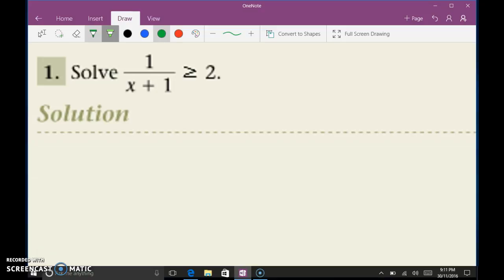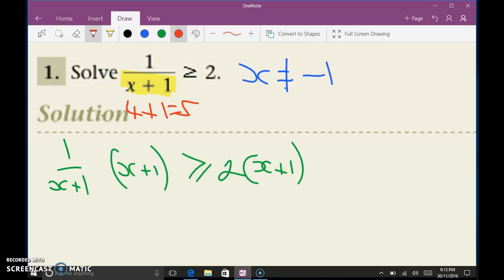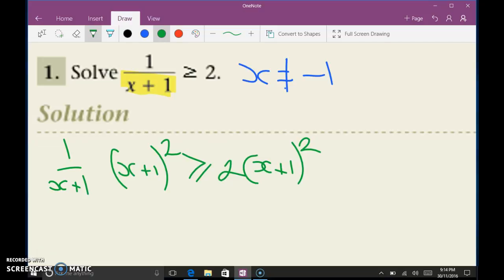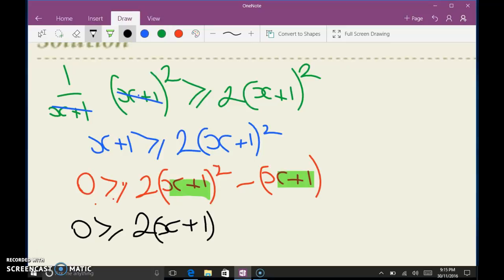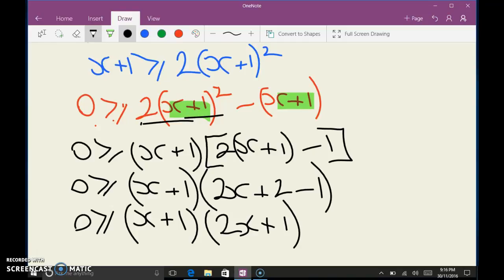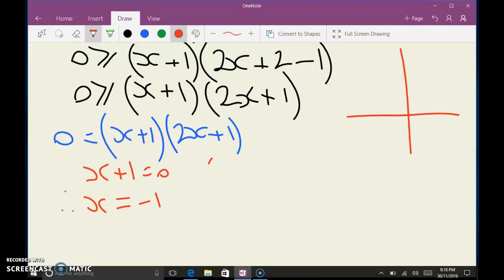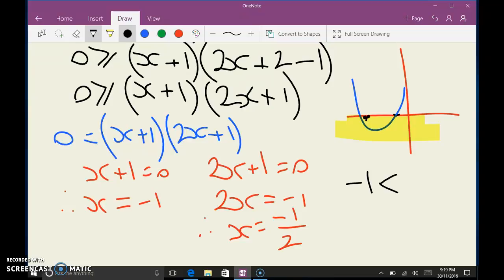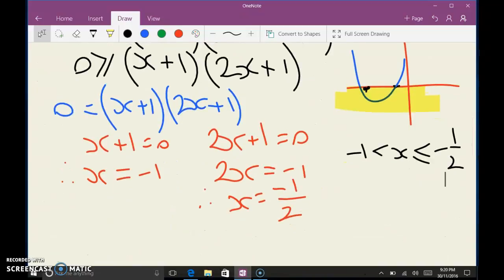Quadratic Inequations - e.g. 4